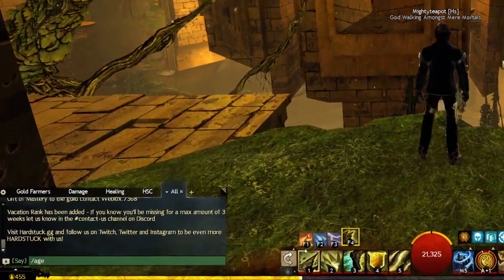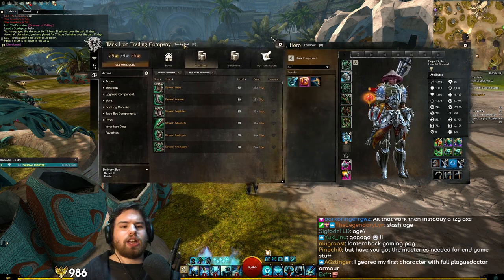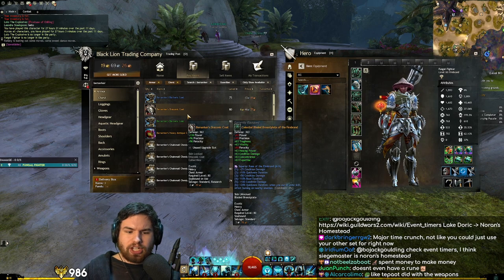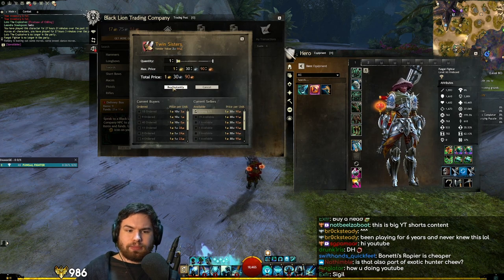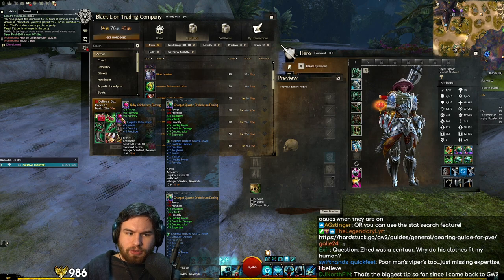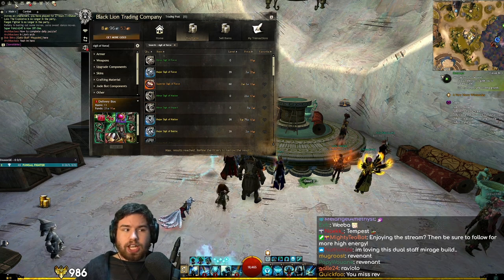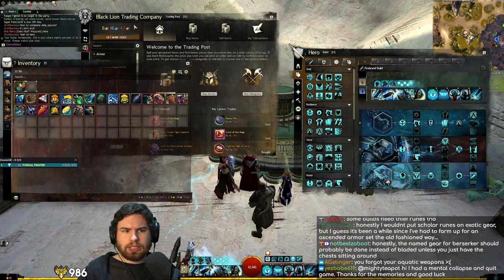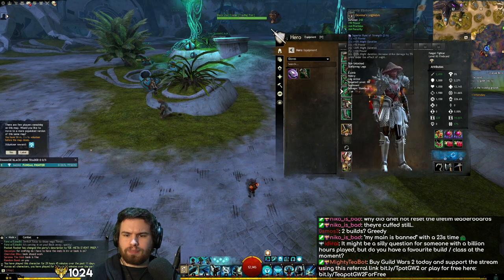The REAL Best Way To Start Out Your Character! - Zero to Hero Lost Episode FUNGAL FINALE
The Fungal Finale has arrived! Having gathered an entire set of Celestial gear to bridge the gap between a level 1 character and a level-boosted character, there's just one more set of tips which I wanted to talk about - a much cheaper way to gear up characters. Celestial, while it is extremely powerful and flexible, is one of the most expensive sets of gear to try to buy - but if you aren't too bothered about the builds you play, there's a MUCH cheaper and easier alternative...